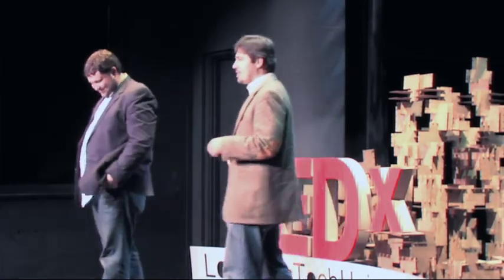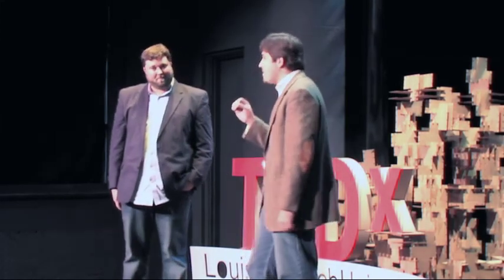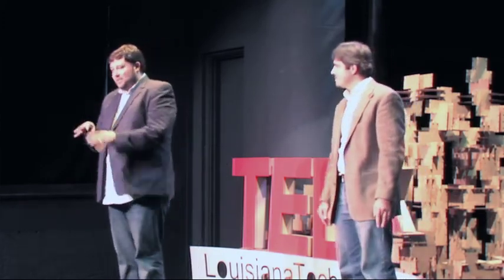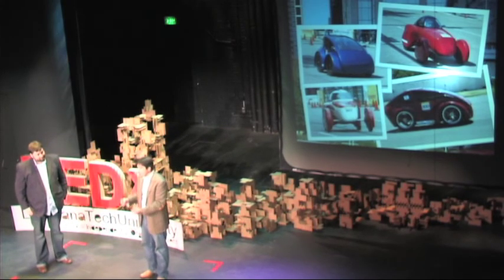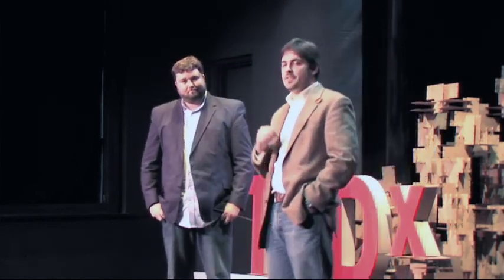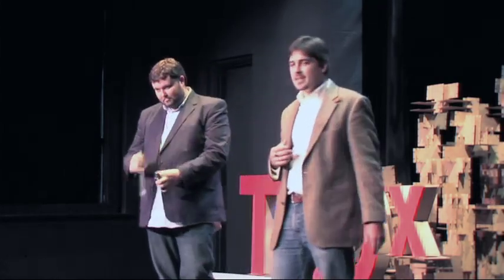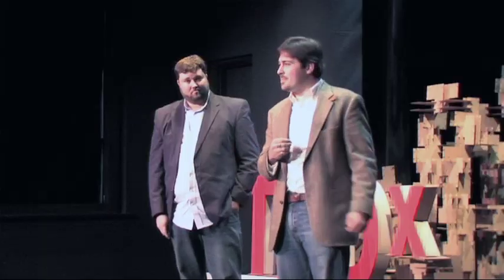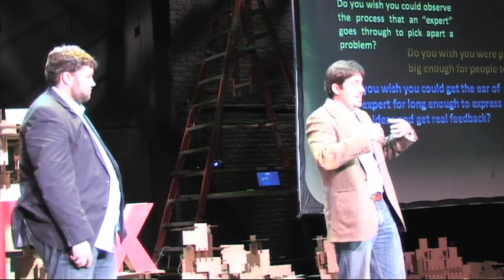TEDxLouisianaTechUniversity - Dr.Tims & Dr. Swanbom - "A Vehicle to Drive the Next Generation"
Dr. Heath Tims is an Assistant Professor of Mechanical Engineering at Louisiana Tech University He received his B.S. degree at Louisiana Tech and his M.S. and Ph.D. from University of Texas at Austin.

Dr. Michael Swanbom is a Lecturer in Mechanical Engineering at Louisiana Tech University. He received his B.S. Degree from LeTourneau University, and his M.S. and PH.D from Louisiana Tech University. In this TED talk, Dr. Tims and Dr. Swanbom discuss their experiences in the Eco Car Marathon and the importance of teaching techniques.